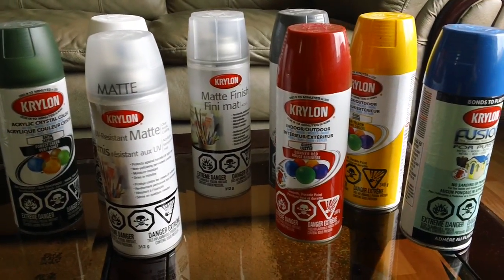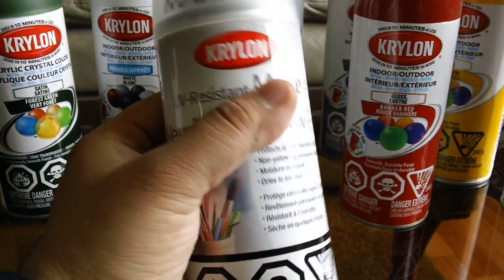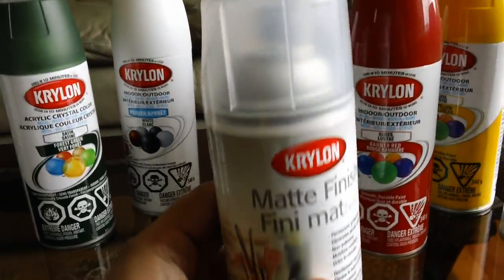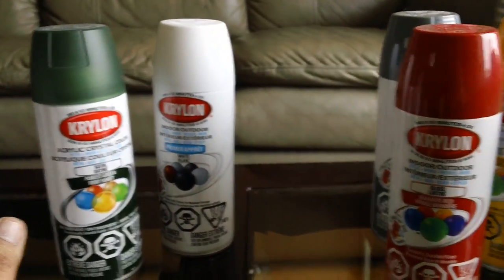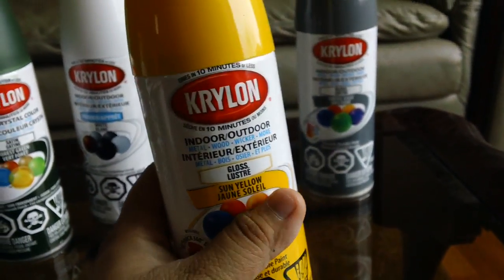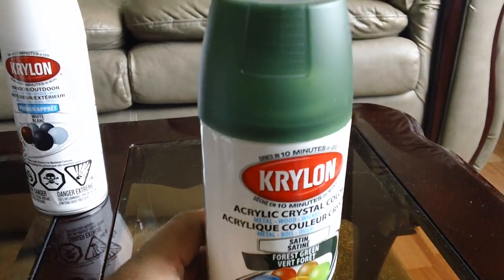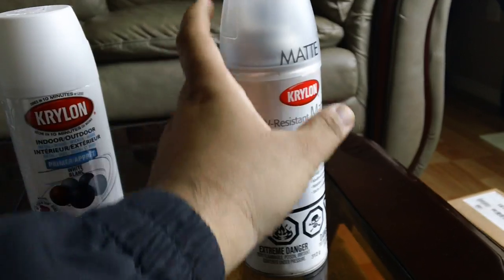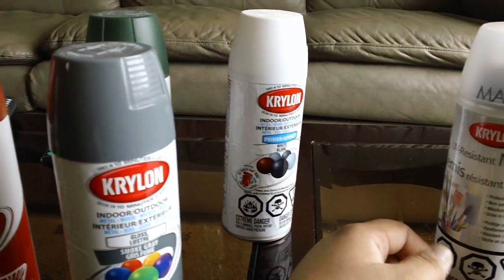Gundam Spray Paint - Krylon [HD]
ガンダム　ガンプラ　缶スプレー